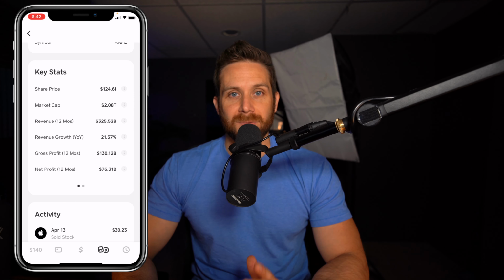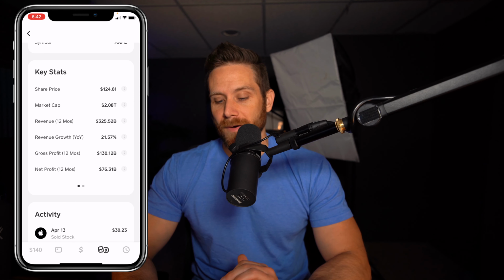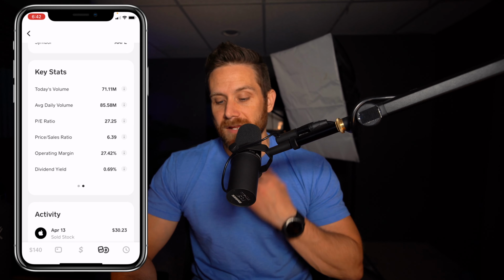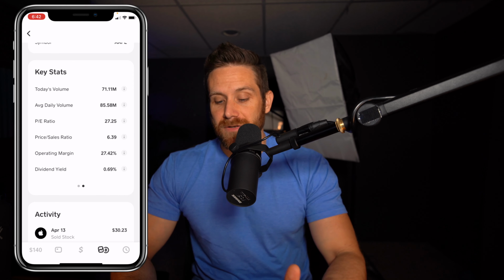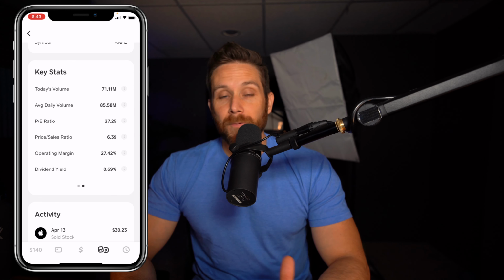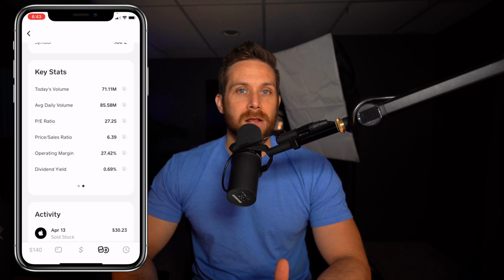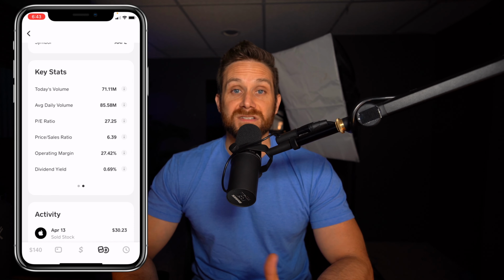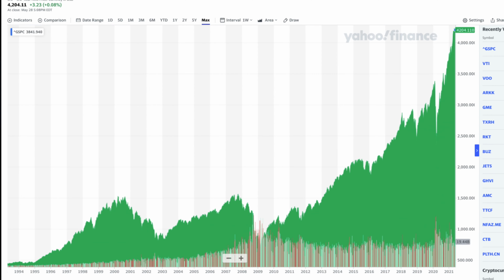How To Lose Money On Cash App Investing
In this video, I'm going to go through a few ways to lose money on Cash App Investing.,